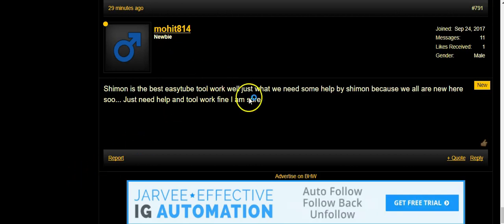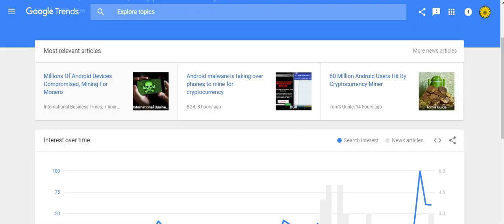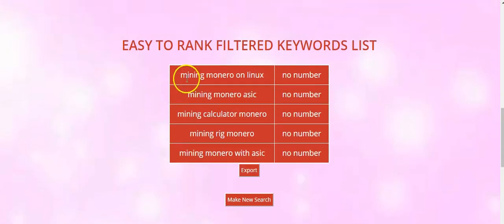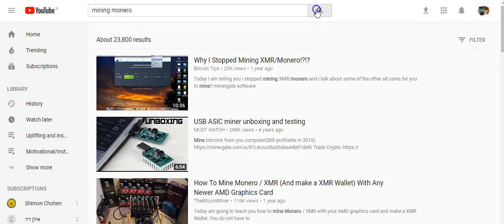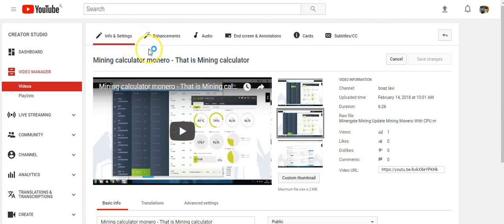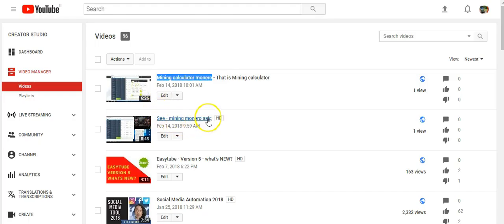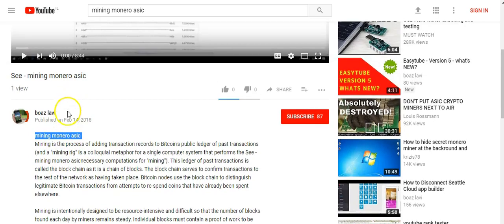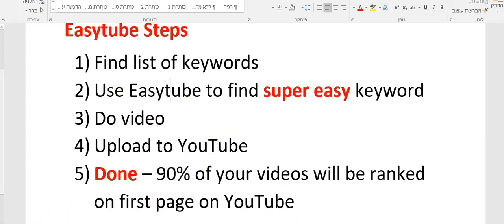Video Ranking with Easytube